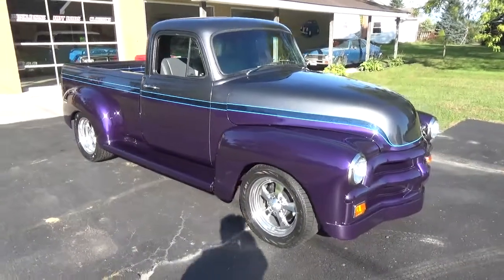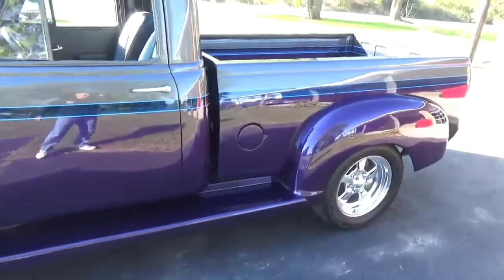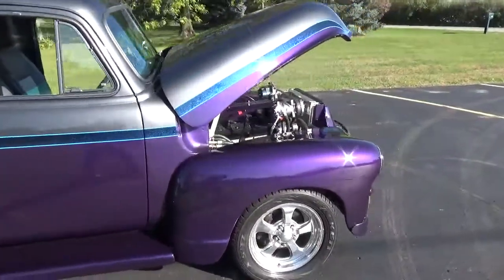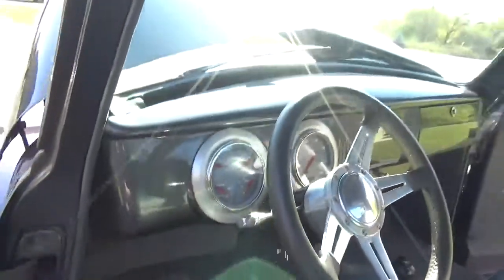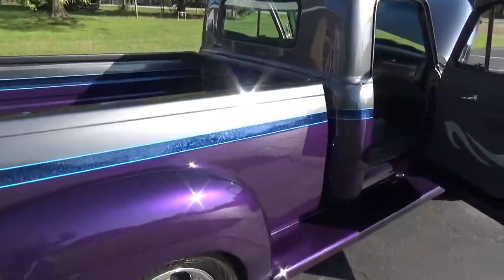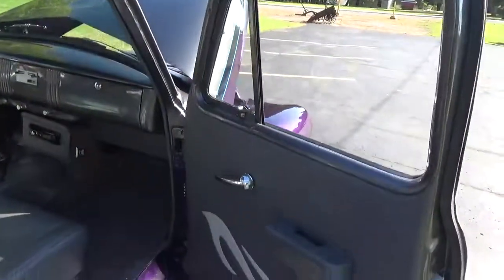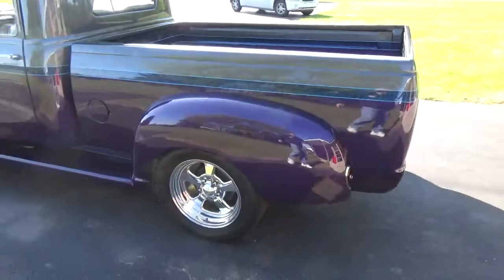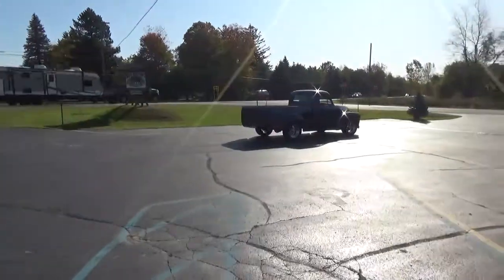RossCustomsMI.com - SOLD SOLD - 1954 Chevrolet 3100 Custom Pickup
This is a "Super Cool" 54 3 window pickup that has undergone a custom build, done in a super slick Charcoal and Plum 2 tone, smooth running boards, custom front roll pan, custom bed with rear roll pan and tail lights, tailgate handle has been switched into inside gate, new tinted glass, new window rubbers and window felts, new door handles, power windows, custom 2 tone gray interior, original dash updated with digital Classic Instruments - gauges and speedo, all new updated wiring, Vintage AC and heat controls, 2 speed electric wipers with delay, tilt column with leather wrapped billet Lecarra steering wheel, AM/FM/CD stereo, very nicely done custom headliner, matching door panels with arm rest, pair of bucket seats - driver seat is power, seat belts, custom center console with shifter, new carpet through out with floor mats.

Under the hood we have a fuel injected 350 Corvette LT1, aluminum heads, billet serpentine front drive kit, polished alternator, polished AC compressor, power steering pump with external aluminum reservoir tank, billet pulleys, heavy duty radiator, this 54 Chevy pickup sits on a late model 1/2 ton Chevy chassis with power steering, power disc brakes, independent front suspension, fuel tank is mounted underneath.

Rides on a set of billet specialty wheels 17x7  255/50/17 front and 17x8  275/50/17 rear.

This is a super cool pickup ready to show and cruise.